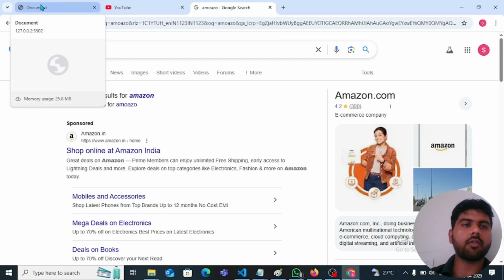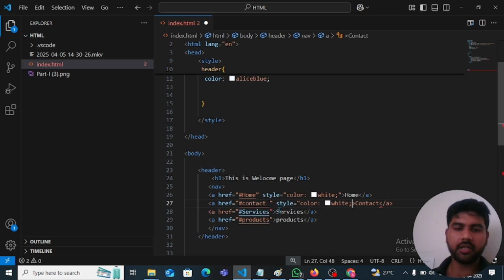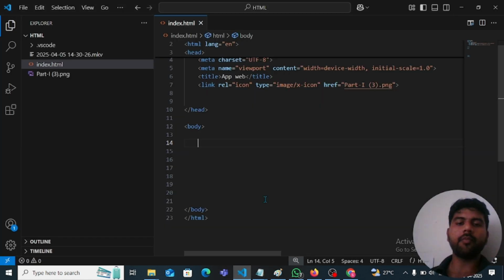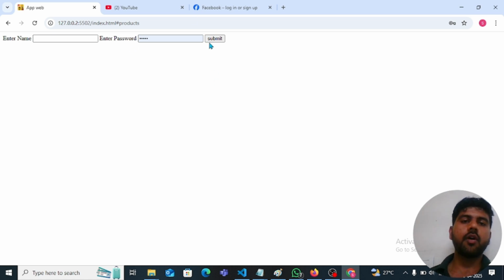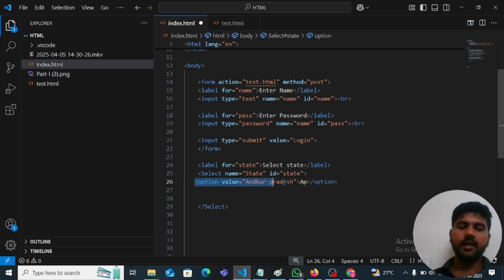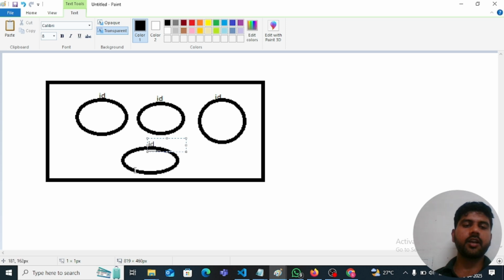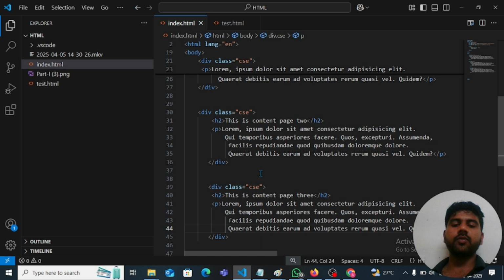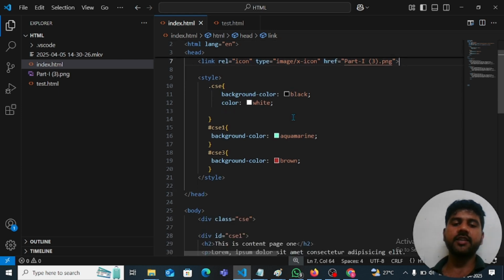How to Use Favicons, Forms, & Div Tags in HTML | Essential Web Development Techniques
In this video, I walk you through important HTML elements that every web developer should know:

Favicons: How to add a custom icon to your website

Forms: Understanding how to create and structure HTML forms

Div Tags: The importance of the div tag for layout and structuring your page

Learn the essential attributes for each of these elements to enhance your website's functionality and design.

Whether you’re a beginner or looking to refresh your skills, this tutorial will provide the knowledge you need to create professional web pages.

Let me know your thoughts or questions in the comments!